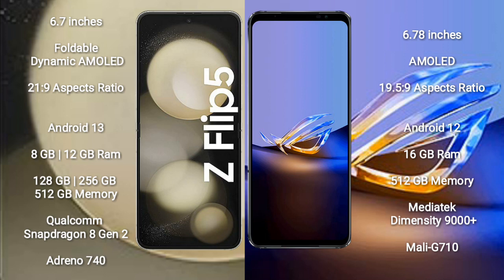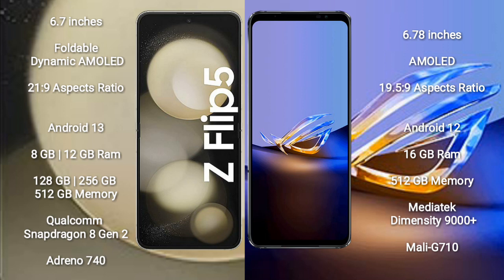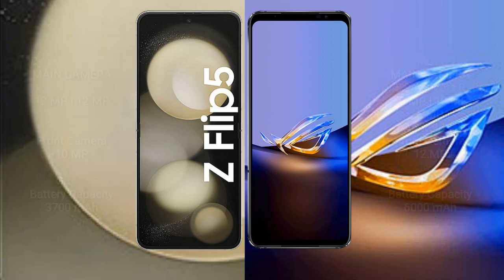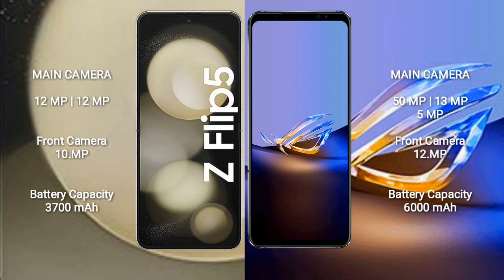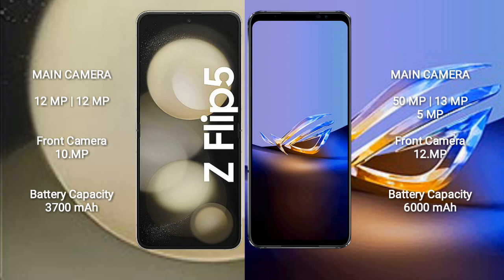Samsung Galaxy Z Flip 5 vs Asus ROG Phone 6D Ultimate Review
samsung galaxy z flip 5 vs asus rog phone 6d ultimate
galaxy z flip 5 vs rog phone 6d ultimate